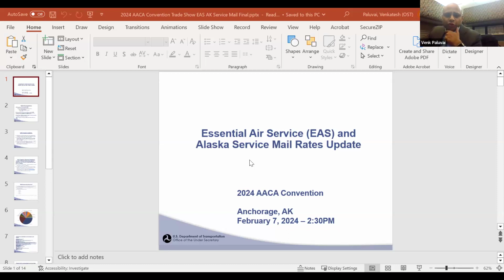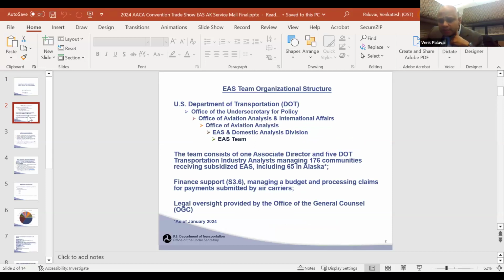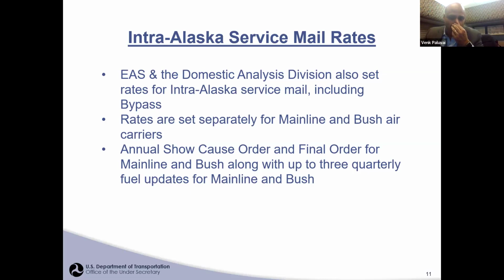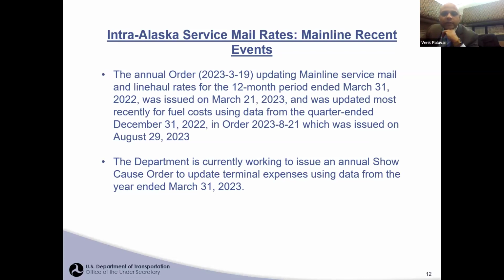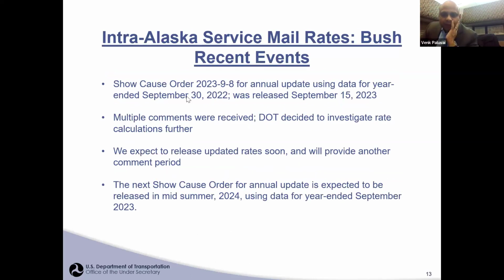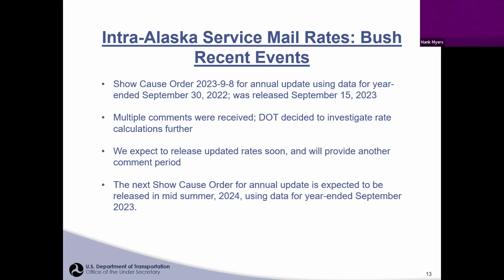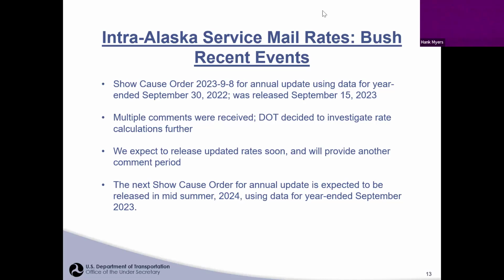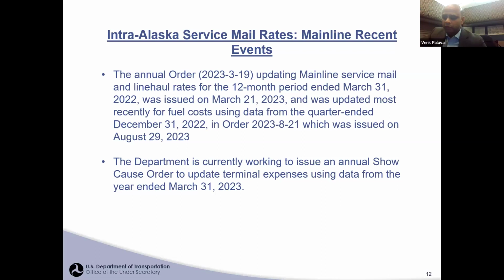Essential Air Service & Mail Rates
Venkatesh Paluvai (OST) from DOT presents on 2024 Essential Air Service updates and mail rates.